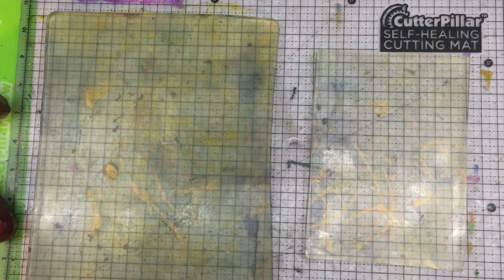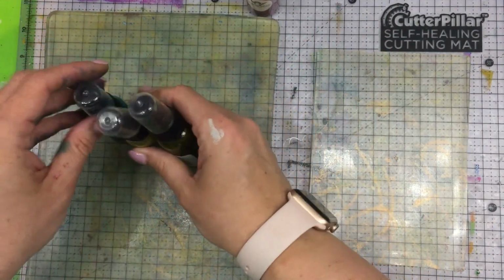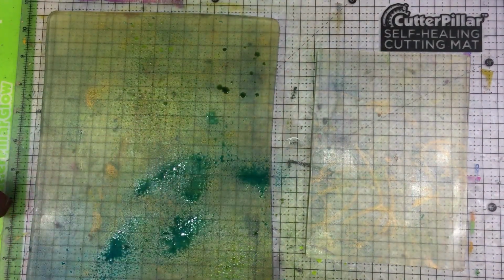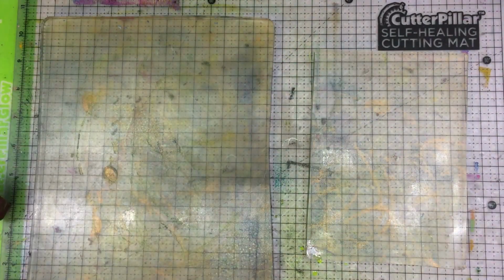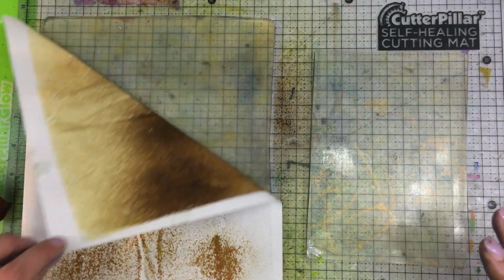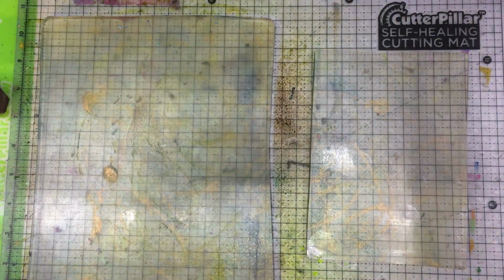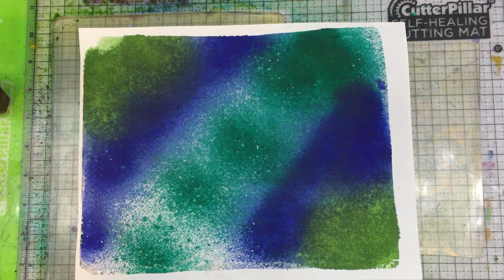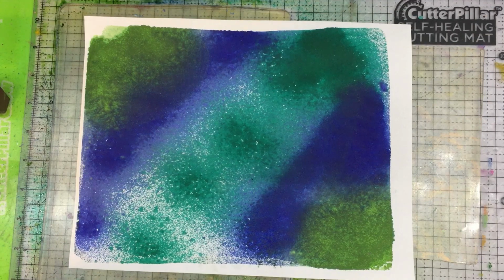Gel Pressing with Sprays and Mists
Gel Press with several different mists! This is the easiest gel pressing technique and it produces lovely results!

• Ranger Ink - Gel Plate - 3 Pack Assortment - Printing Plates

• Ranger Ink - Gel Plate - 9 x 11 - Printing Plate

• 400 Series Mixed Media Paper Pad - 6'' x 8''

• Ranger Ink - Tim Holtz - Distress Spray Stain - Antique Linen

• Ranger Ink - Tim Holtz - Distress Spray Stain - Frayed Burlap

• Ranger Ink - Tim Holtz - Distress Spray Stain - Gathered Twigs

• Ranger Ink - Tim Holtz - Distress Spray Stain - Rusty Hinge